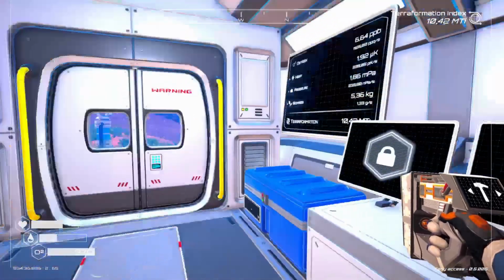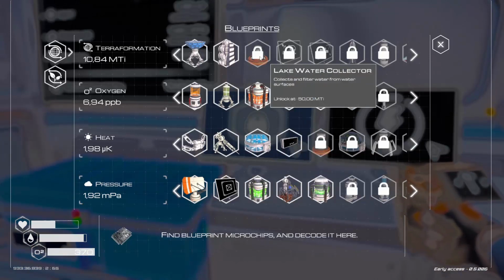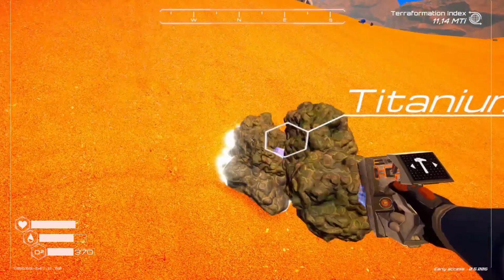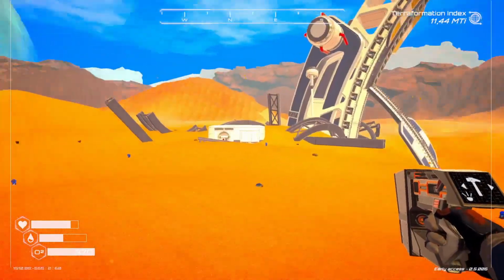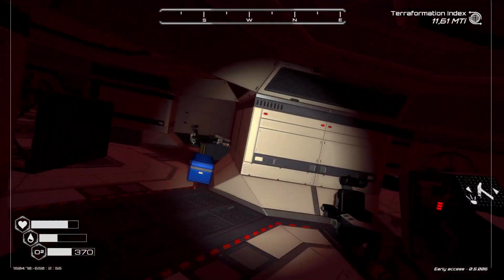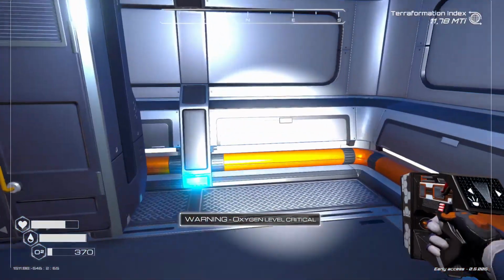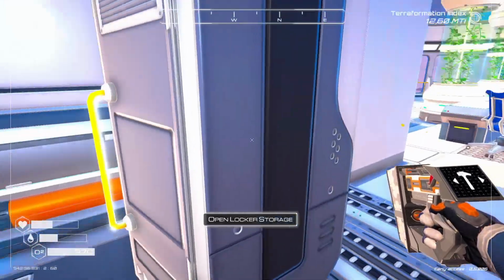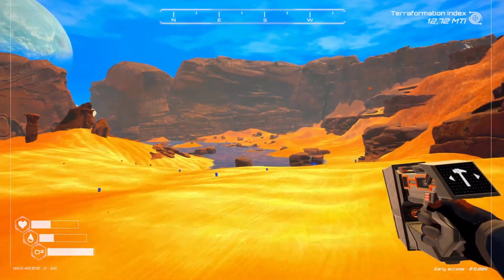Planet Crafter Ep10 - Lakes and Algae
We got lakes so we start growing algae and we do a little more exploring.

Planet Crafter is an early access, first person, space, survival, crafting game. You have been sentenced to terraform a planet for the crimes that you have committed.

We put a lot of effort into making these videos. Please do not download this video for any reason especially to upload and share on your own social media accounts or other platforms. That is theft. Always use the YouTube link from this channel.

We are making such material available for the purposes of criticism, comment, review and news reporting which constitute the fair use of any such copyrighted material as provided for in section 107 of the US Copyright Law. Not withstanding the provisions of sections 106 and 106A, the fair use of a copyrighted work for purposes such as criticism, comment, review and news reporting is not an infringement of copyright.